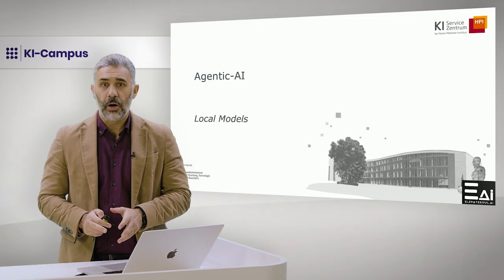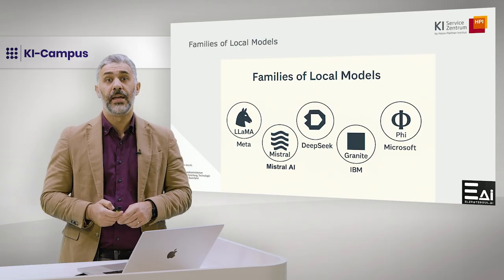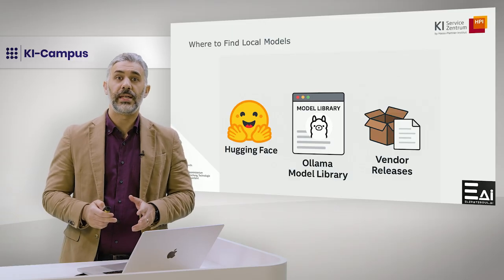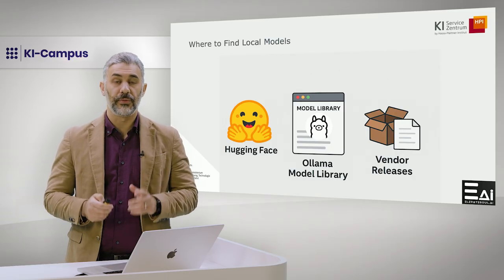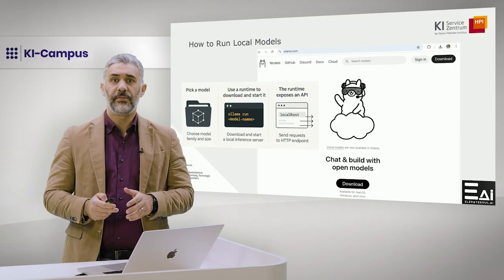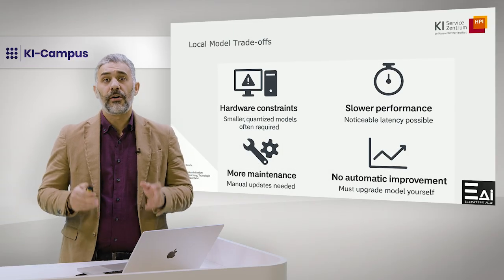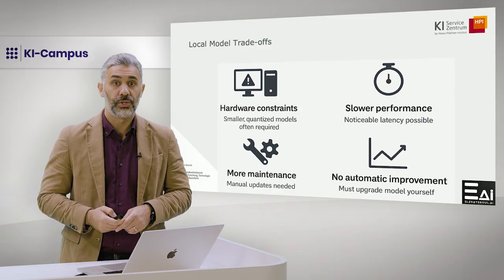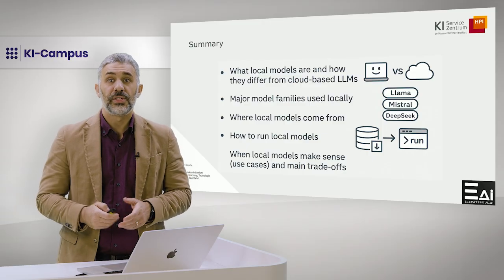Running AI Agents on Local Models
Running agents on locally hosted models changes the trade-offs around privacy, cost and capability. This lesson covers when it makes sense.

In this lesson:
- Reasons to run models locally
- The capability trade-off against hosted models
- Practical considerations for local deployment